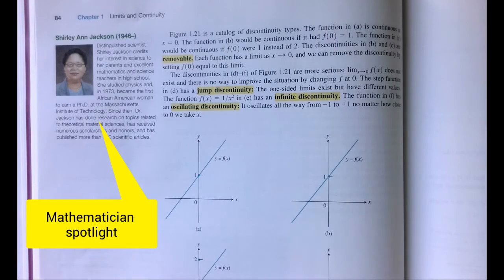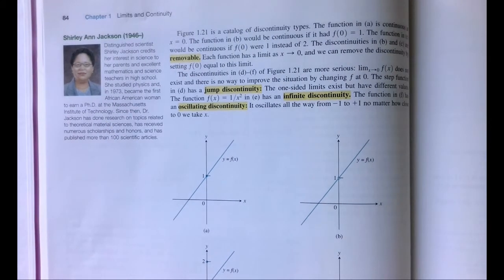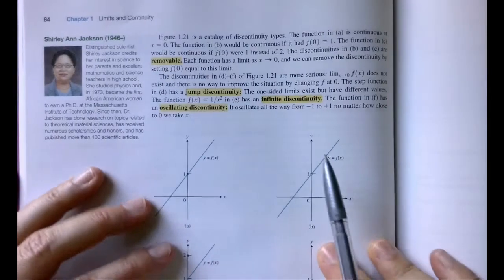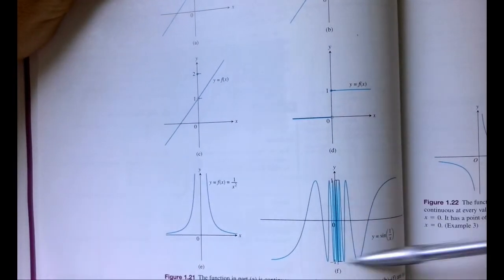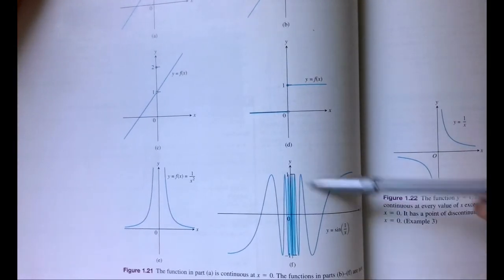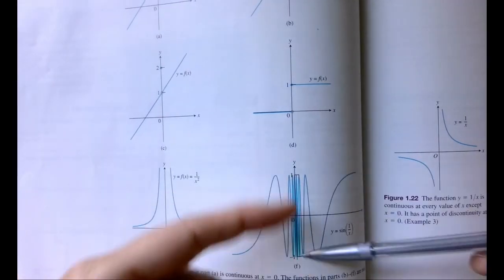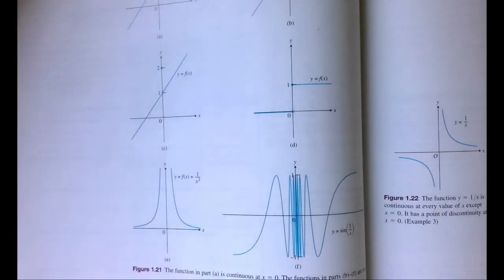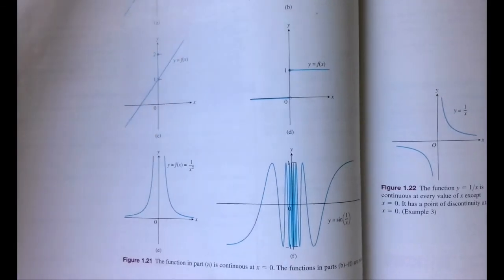Types of Discontinuities